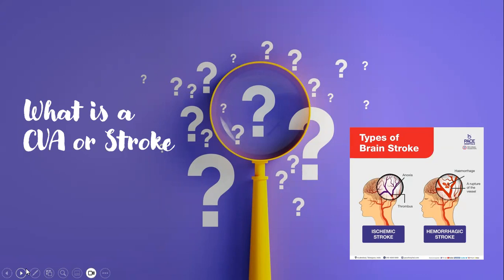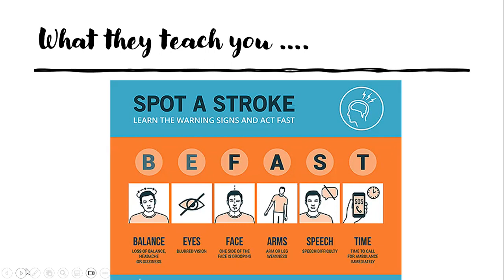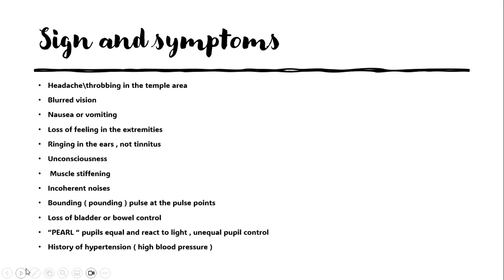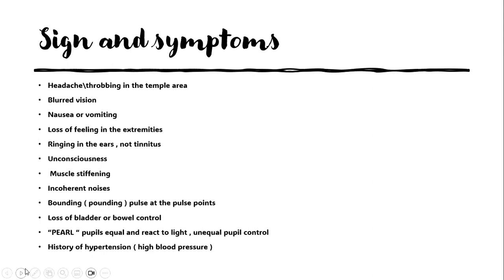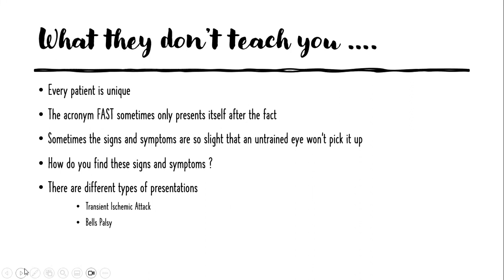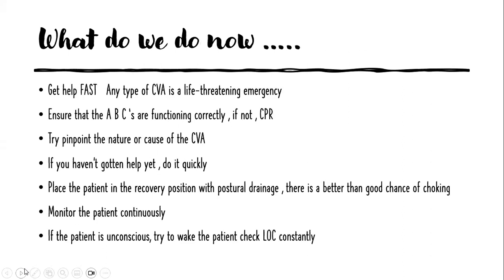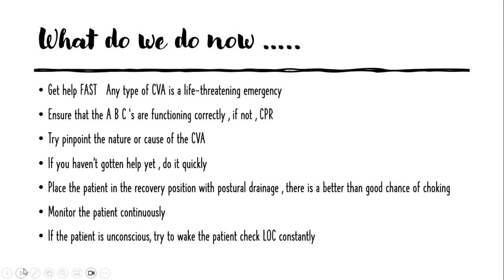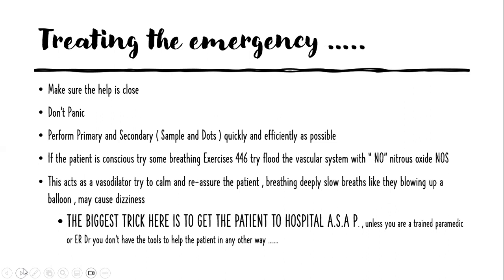Stroke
Short information clip on CVA or stroke
The purpose of this video is strictly for information and entertainment purposes, always seek medical attention for any and all medical emergencies.

If you are interested in learning more find registered training provider near you!